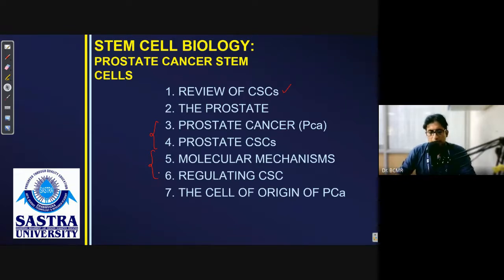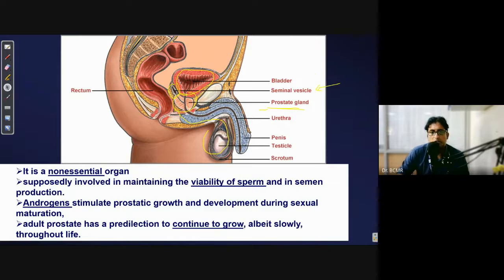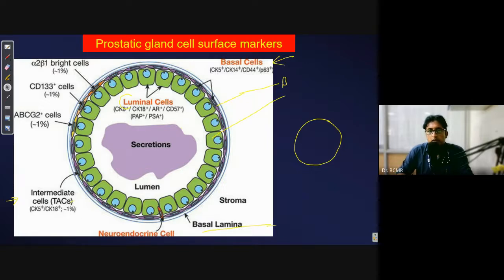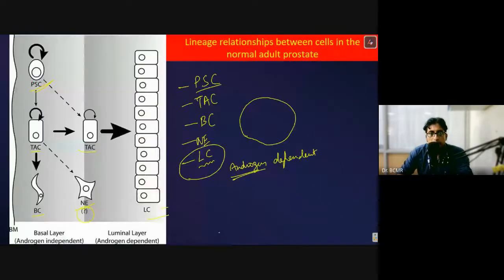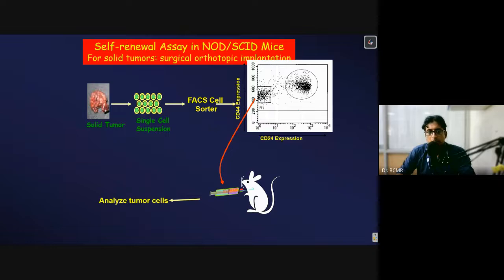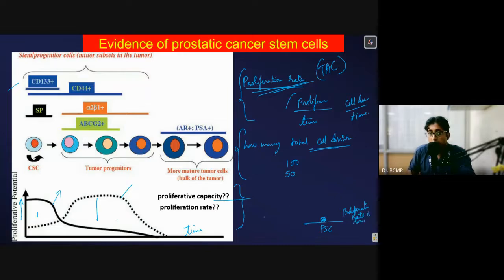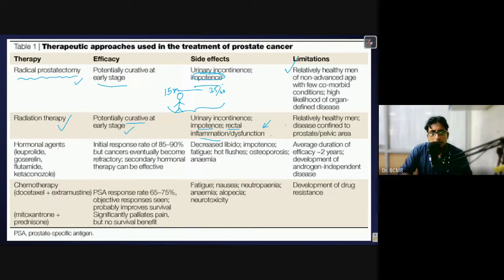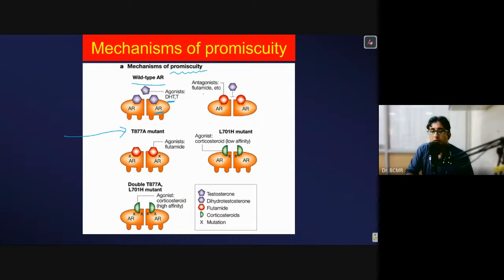SCB BioE 29 Prostate CSCs 2021 10 22 at 01 38 GMT 7